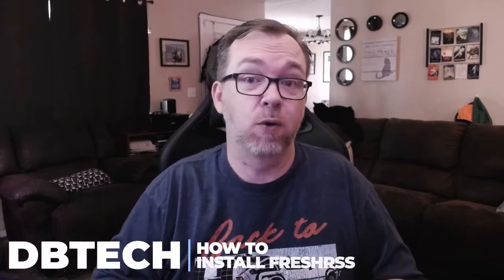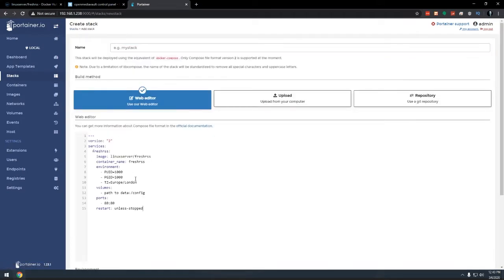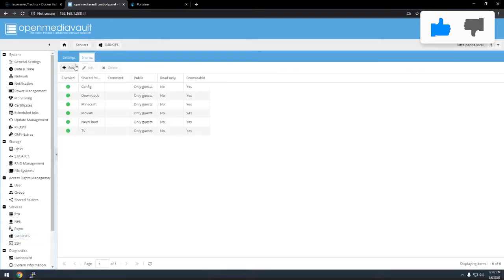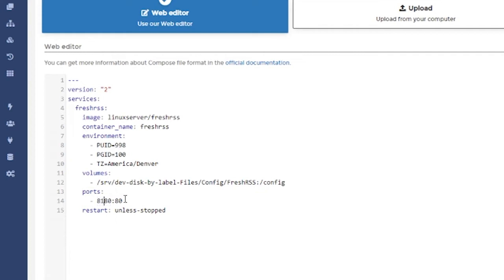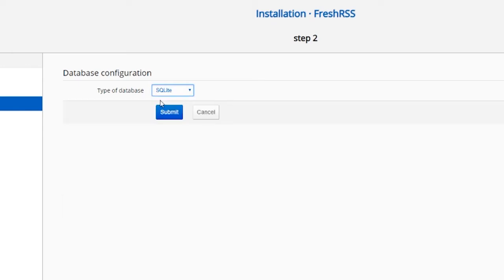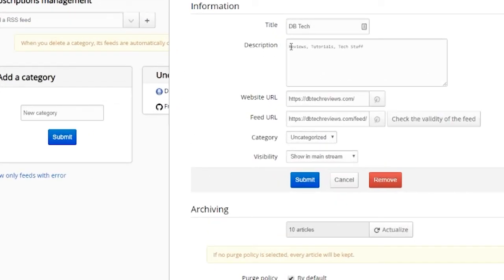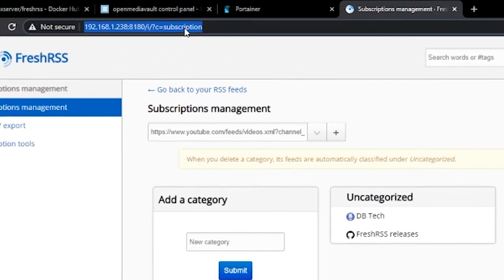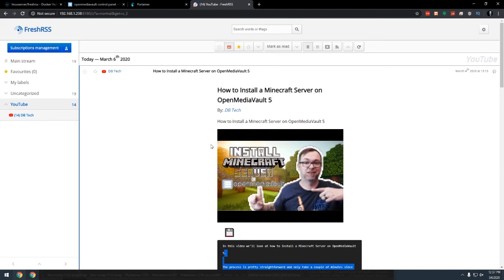How to Install FreshRSS on OpenMediaVault 5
In this video we'll take a look at How to Install FreshRSS on OpenMediaVault 5
FreshRSS is a self-hosted RSS feed aggregator like Leed or Kriss Feed.

It is lightweight, easy to work with, powerful, and customizable.

It is a multi-user application with an anonymous reading mode. It supports custom tags. There is an API for (mobile) clients, and a Command-Line Interface.

Thanks to the WebSub standard (formerly PubSubHubbub), FreshRSS is able to receive instant push notifications from compatible sources, such as Mastodon, Friendica, WordPress, Blogger, FeedBurner, etc.

Here are some links from the video to use in your RSS reader: